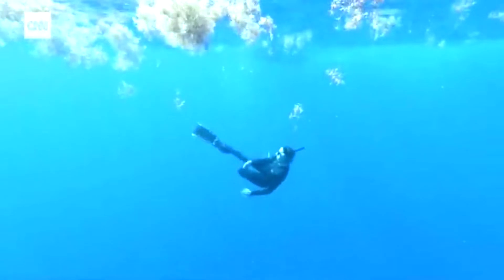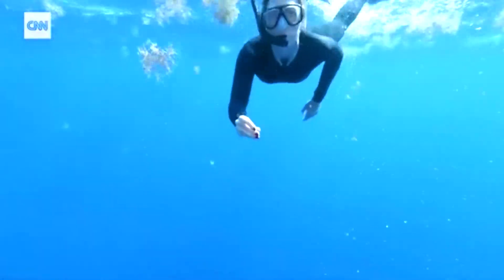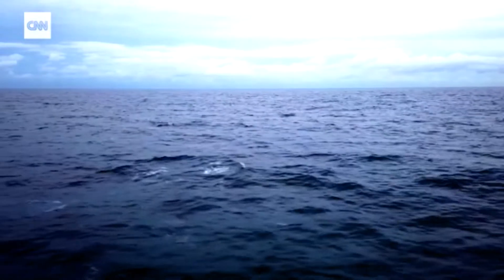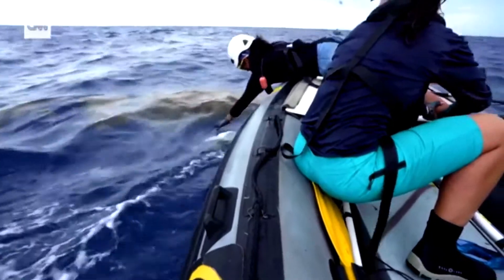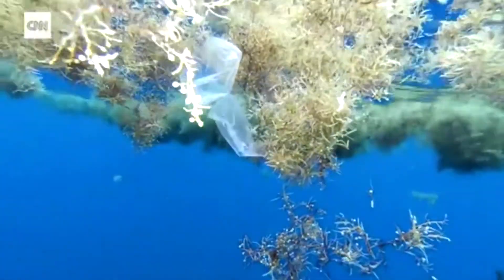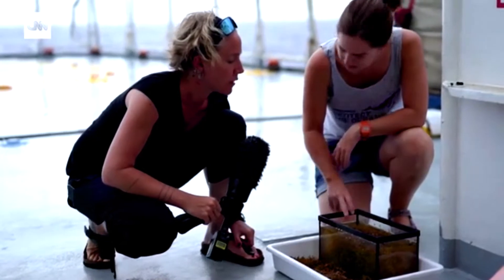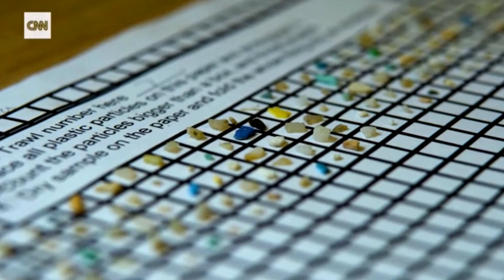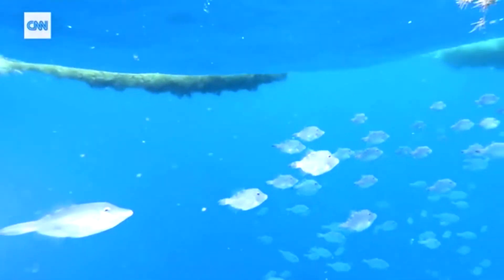Microplastics in the North Atlantic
"Microplastics discovered in 'extreme' concentrations in the North Atlantic"